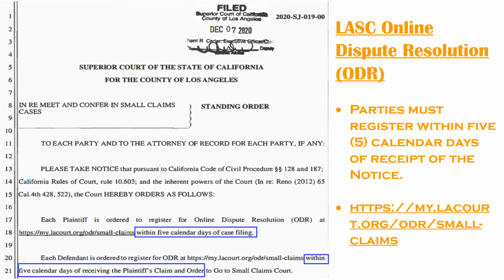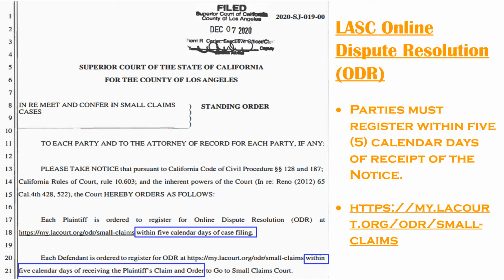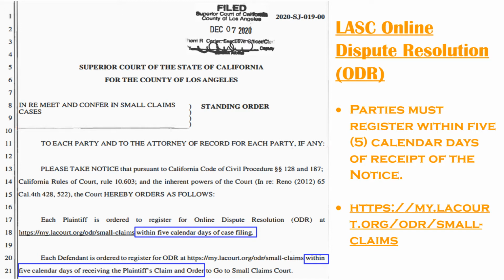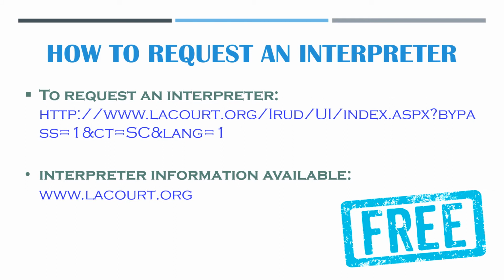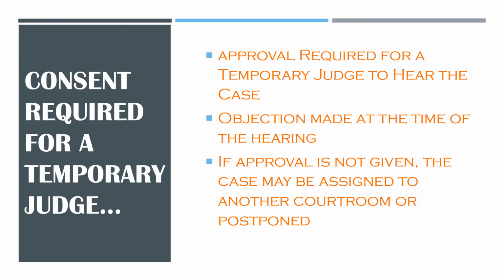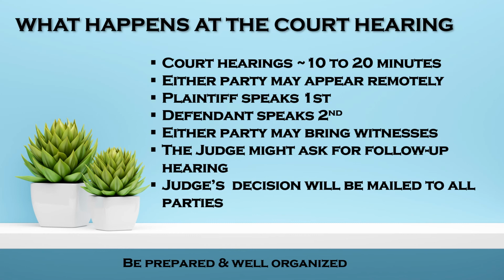Small Claims - Preparing for Your Hearing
Watch this video to learn everything you need to know to prepare for your small claims hearing date.